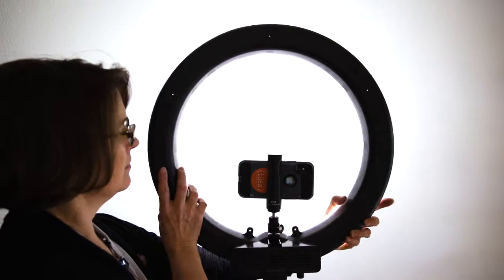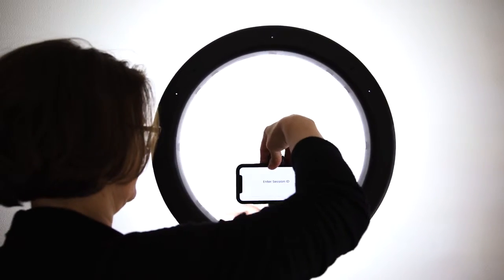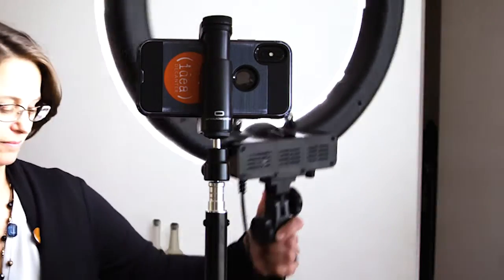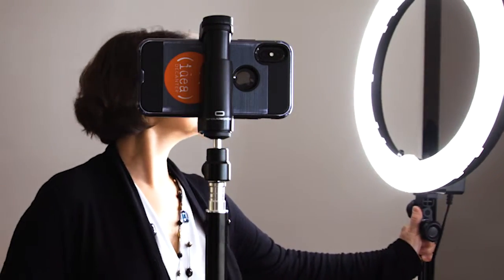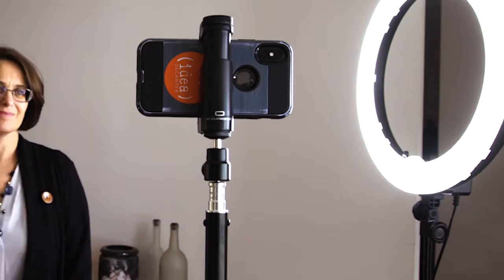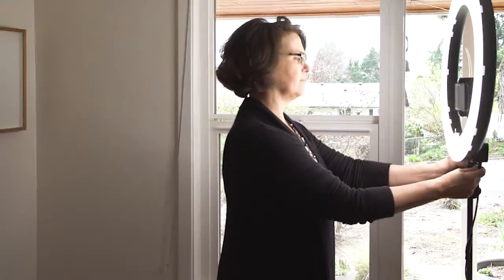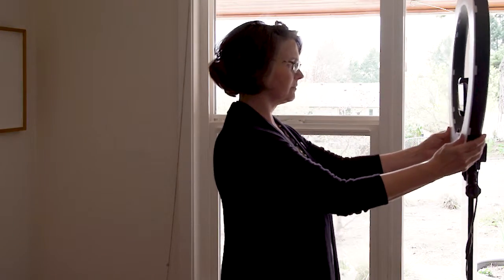Idea Kit Tip #6: How to Set up Lights for Your Video so They Don't Reflect in Your Glasses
Lighting with glasses can be tricky. Here are some tips for using the Idea Kit equipment for all the smart glasses wearing people in the room.
Create your own videos with our Idea Kit!